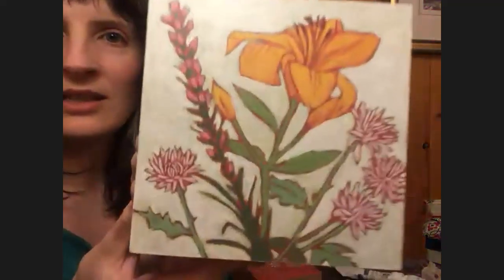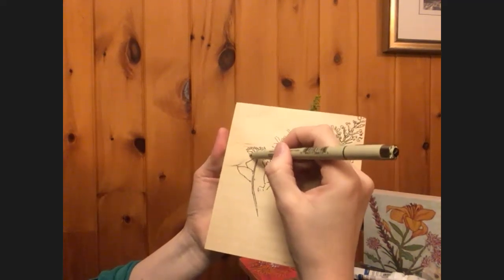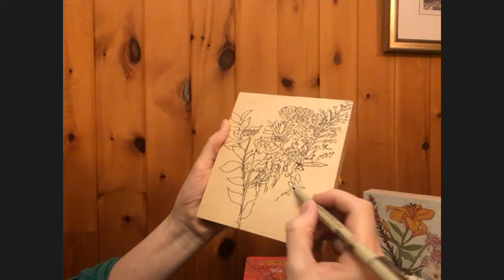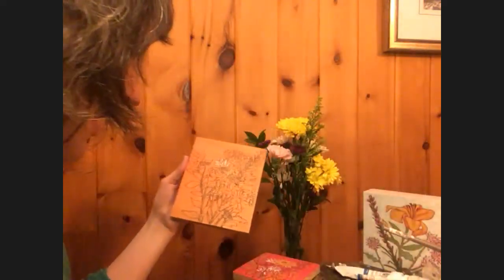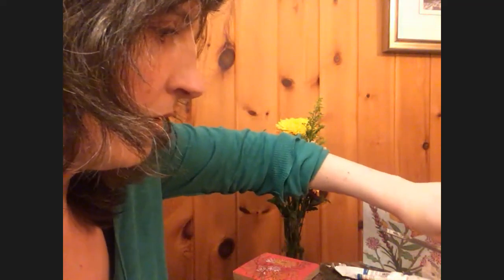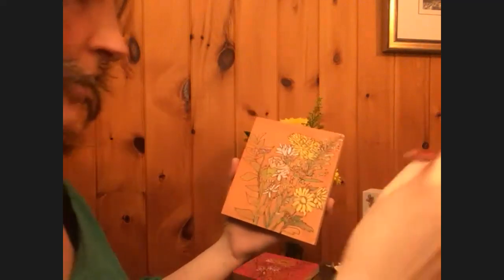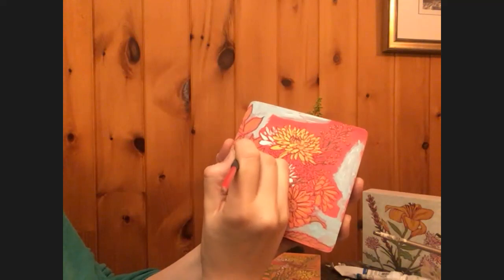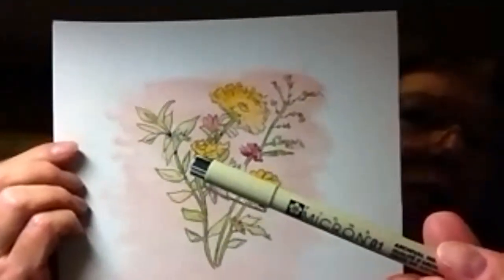Shannon Taylor March 2021 OAA Members Meeting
Oshawa Art Association presents March 2021 demo featuring Shannon Taylor